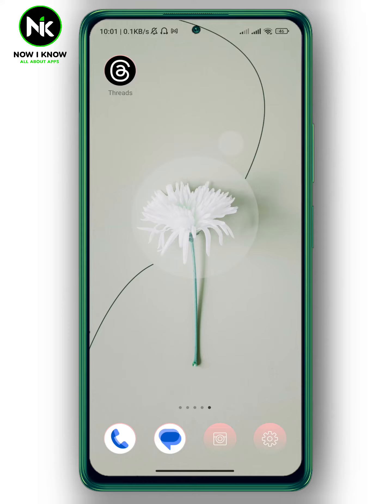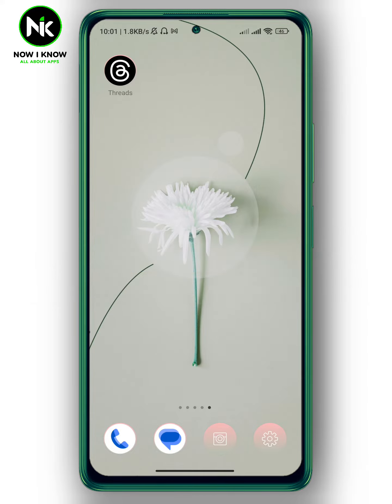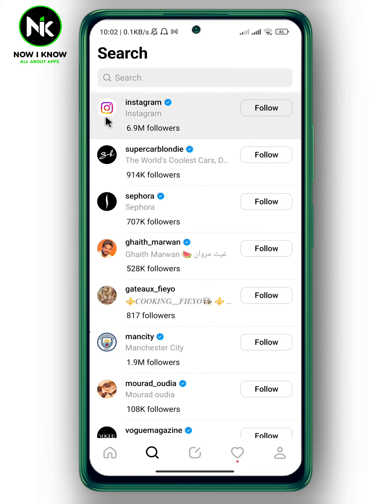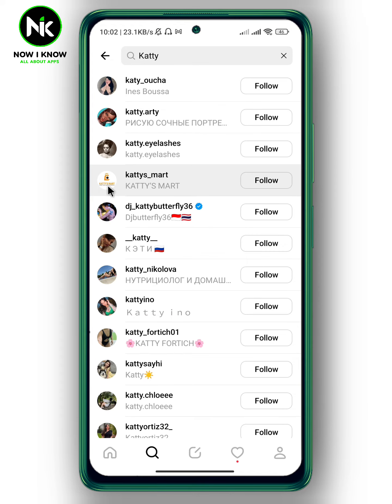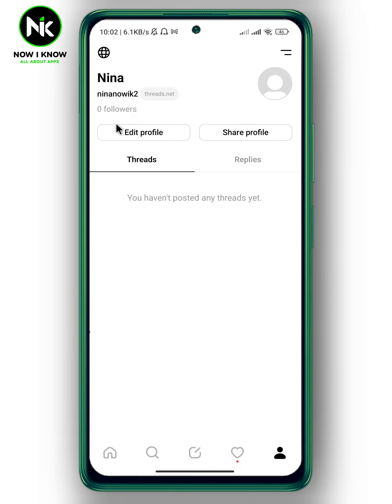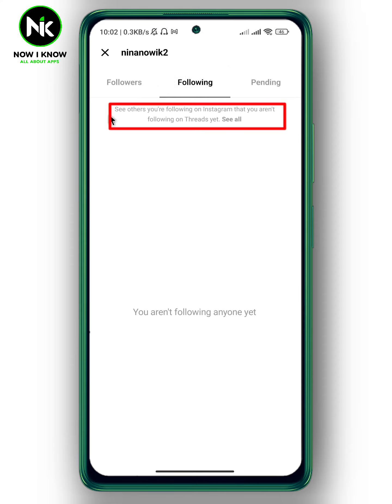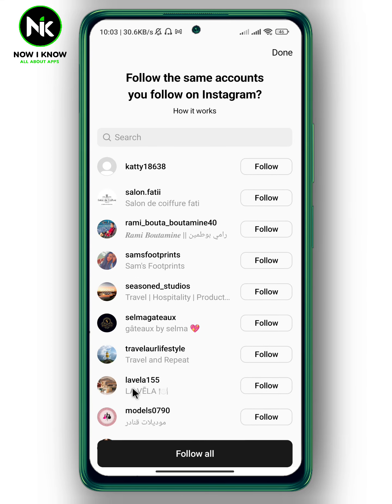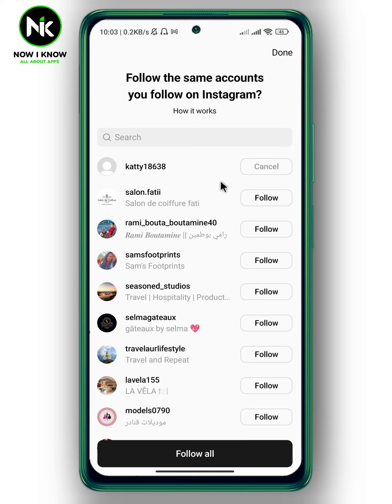How To Find Instagram Friends On Threads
How Find Instagram Friends On Thrieds? These are the most common questions that most  Threads users worldwide ask themselves. Although Threads has made it possible to Find Instagram Friends On Thrieds, most Threads users have difficulty finding this “Instagram Friends On Threads” feature, primarily because of its confusing interface. But we are here to answer these questions and assist you as best as possible.
Here is everything you need to know about how to Find Instagram Friends On Threads on the mobile app.  (android or iphone).
00:00 Introduction
00:32